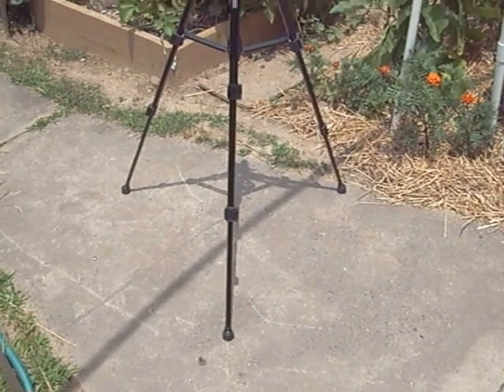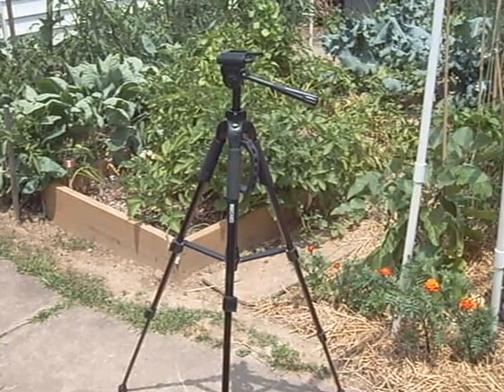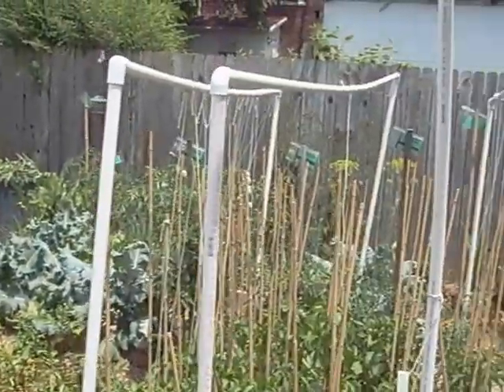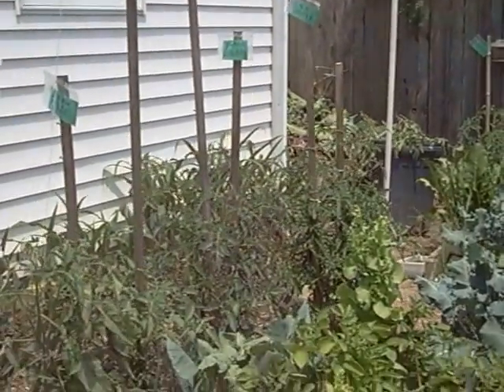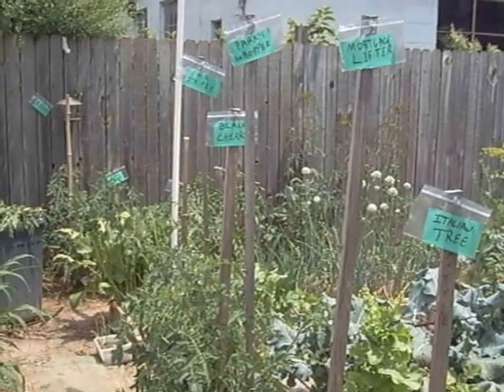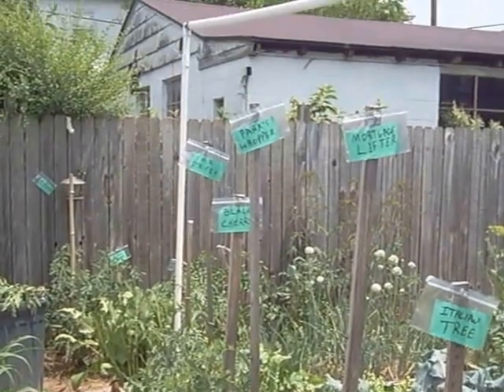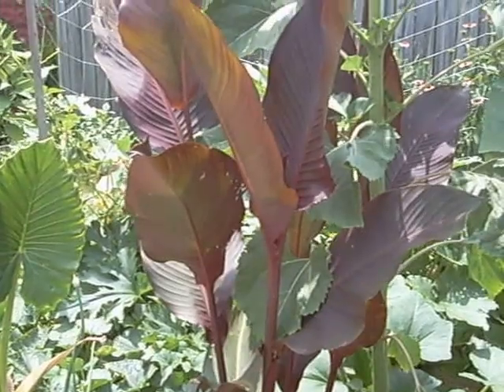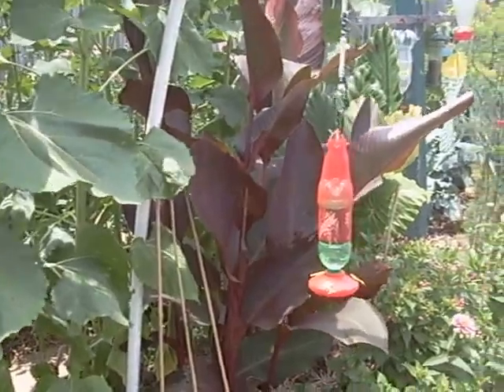The Tower Part 2